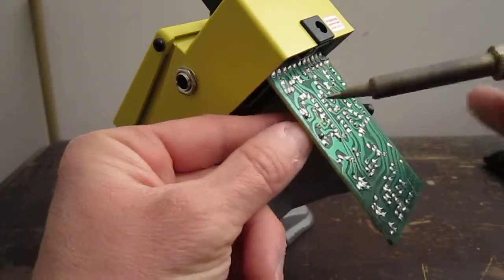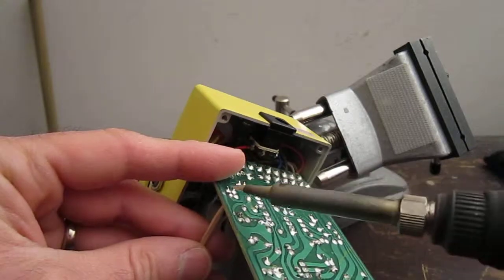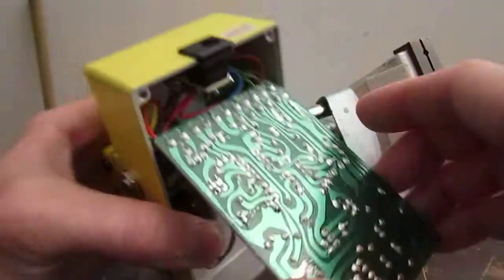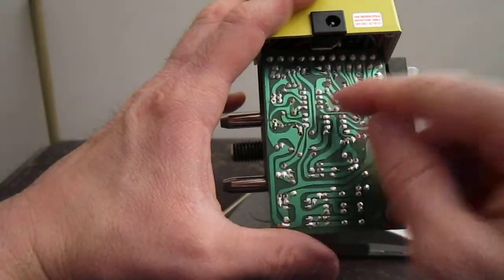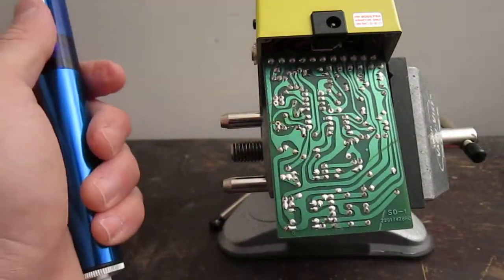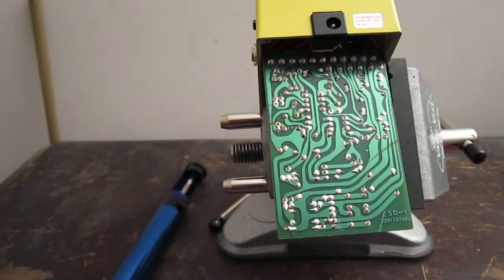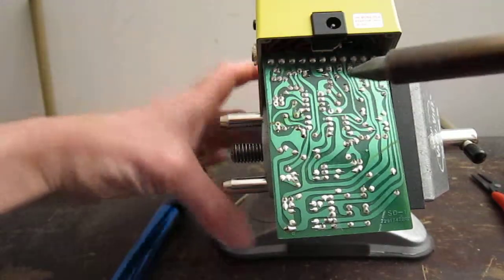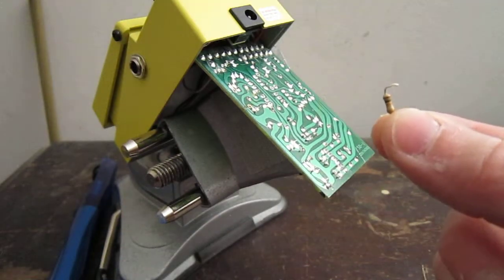Removing Parts From a Circuit Board - Guitar Pedal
A quick and dirty video on how to remove resistors and capacitors from a circuit board.  In this case, it's an overdrive pedal for guitar.